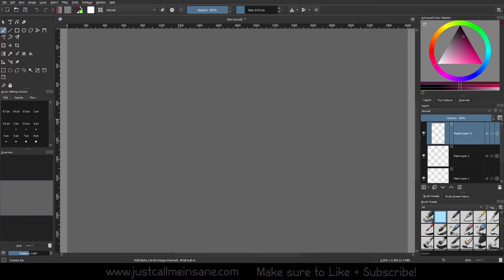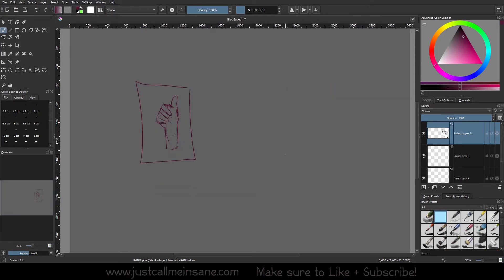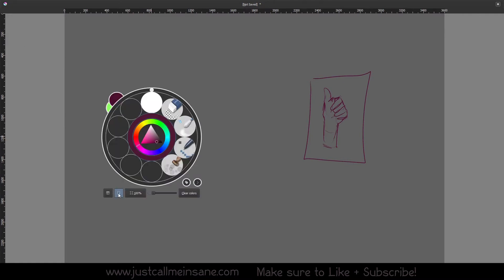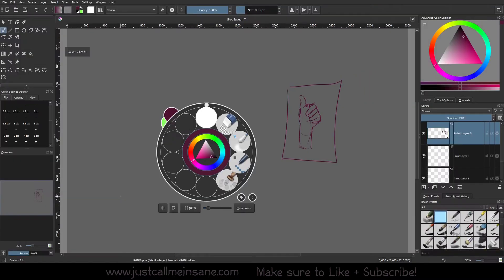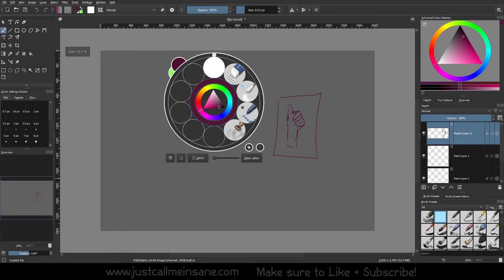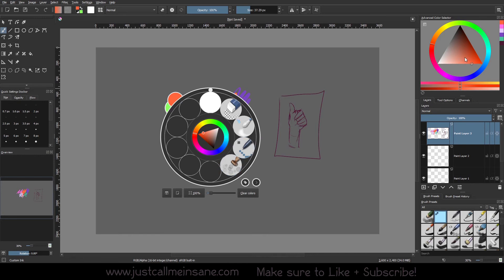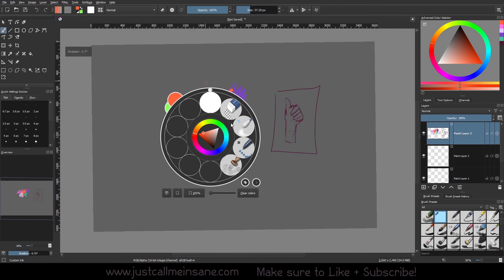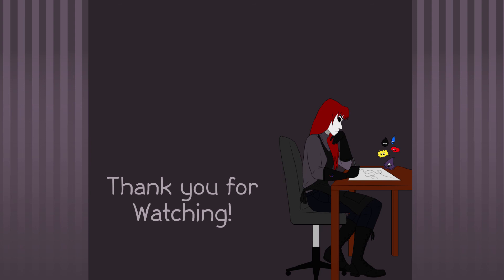Krita Pop-Up Palette Series: Tool Bar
00:00 - Intro
00:20 - Mirror Tool
01:12 - Canvas Mode
02:09 - Zoom In / Out
02:58 - Clear Colors
04:14 - Rotate
05:00 - Outro